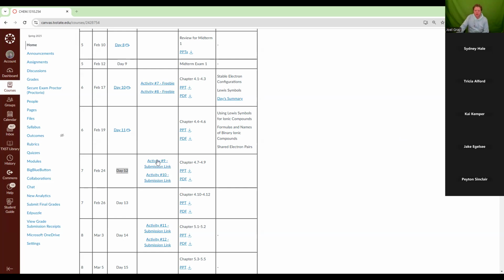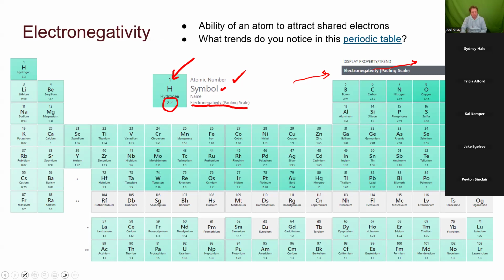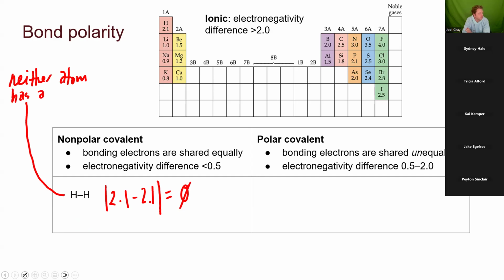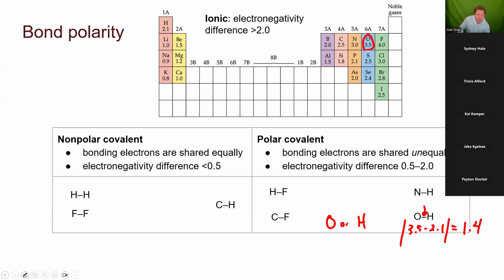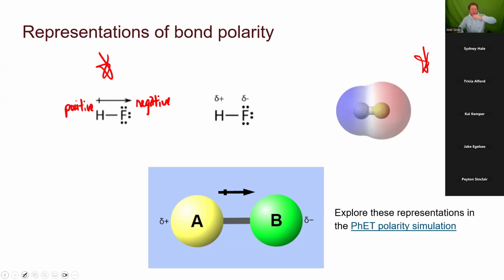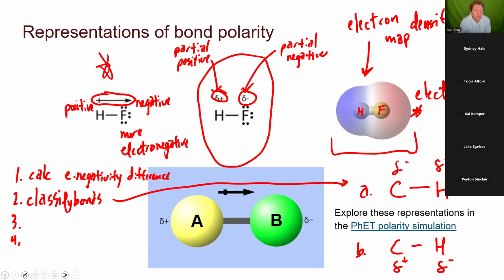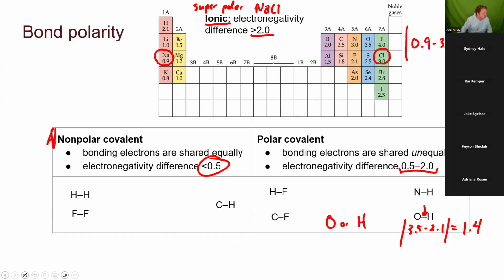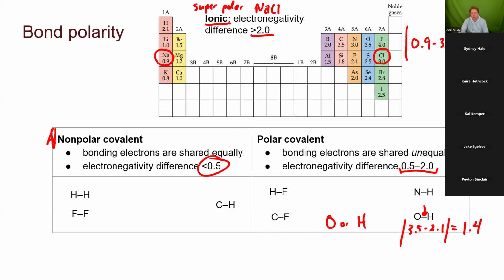CHEM 1310 - 02.24.2025